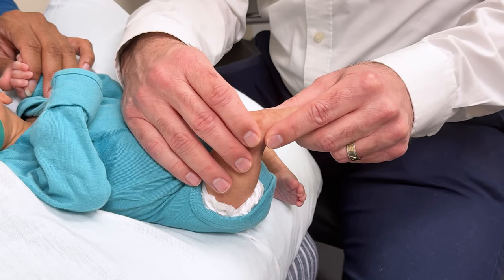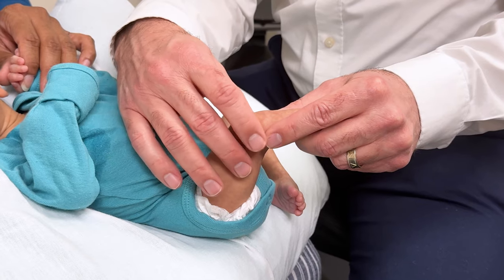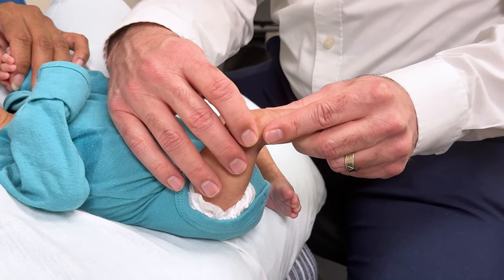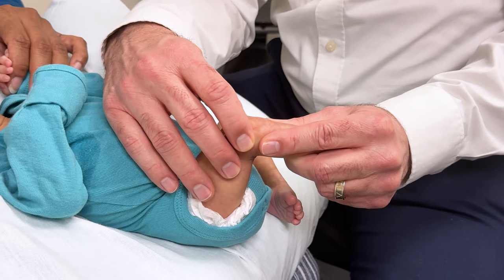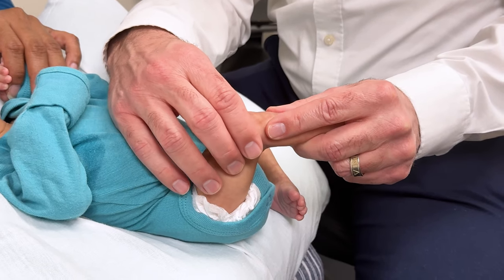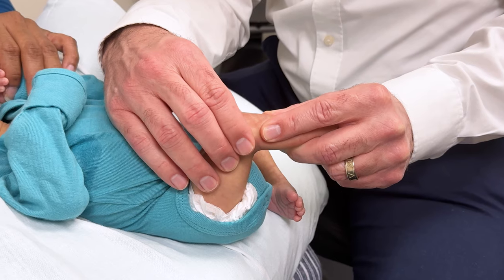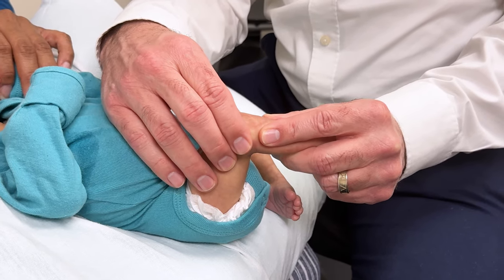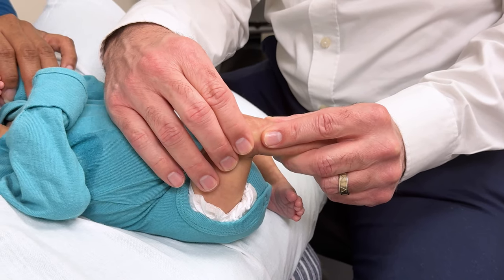Knee Flexion Stretches Sagittal